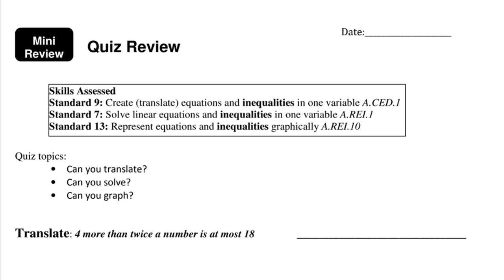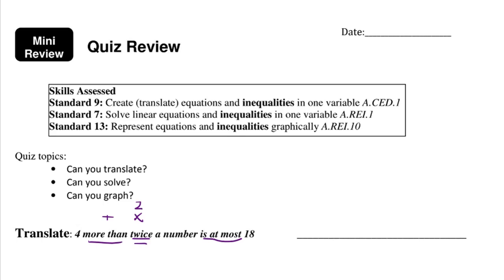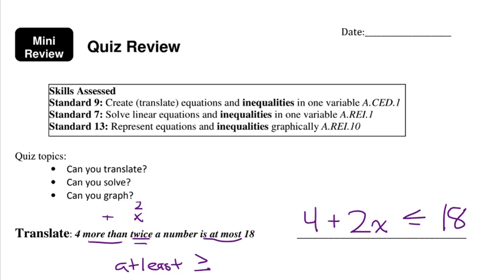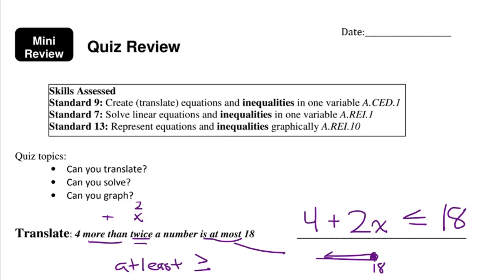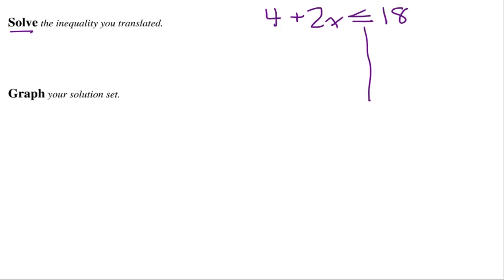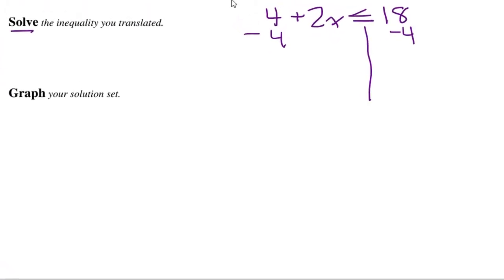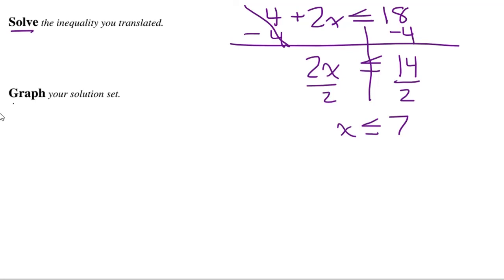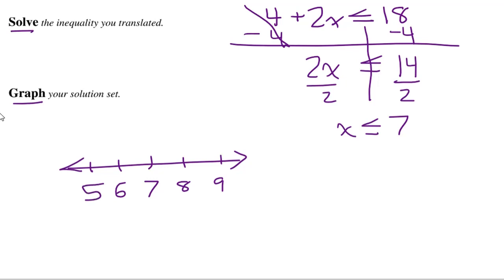Quiz Review Unit 5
Review Translating, Solving,  and Graphing Inequalities. Brief video reviewing what will be on our Quiz. Translating a word problem into an inequality, solving it, and graphing the solution set.